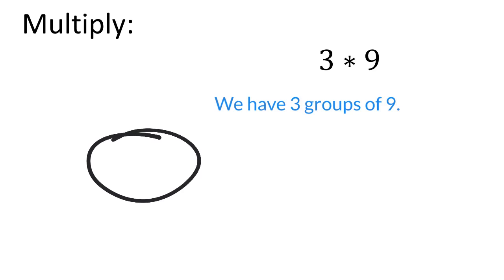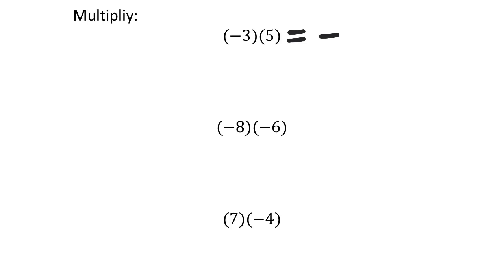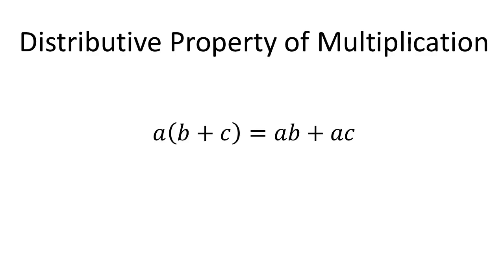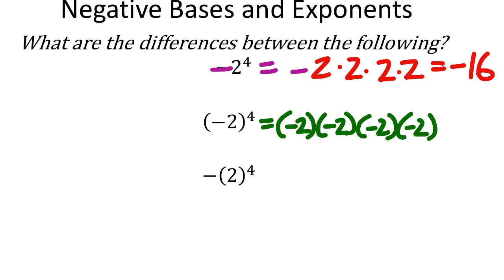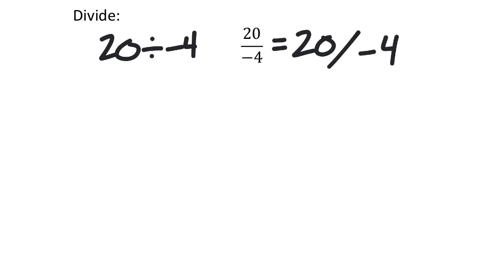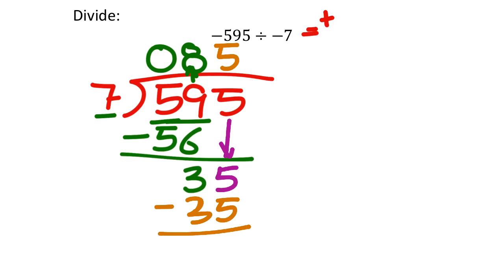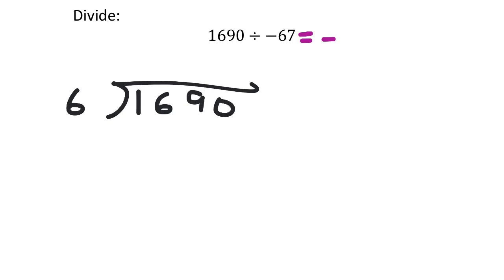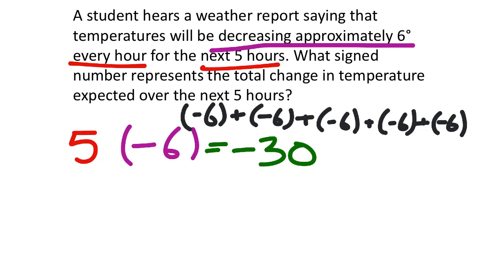Multiplying and Dividing Integers (Unit 1 Lesson 4)